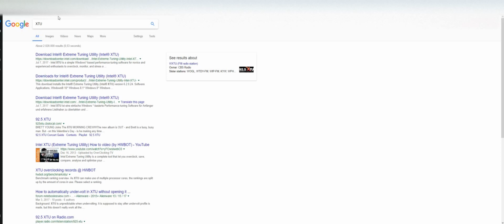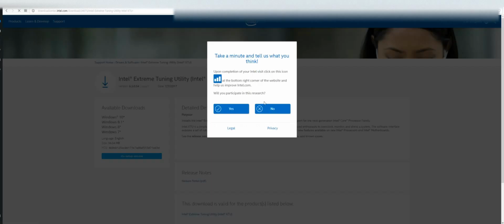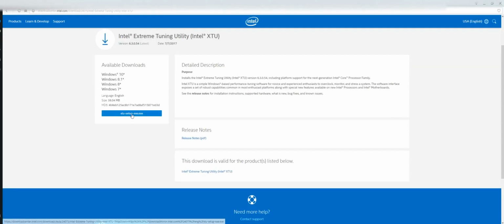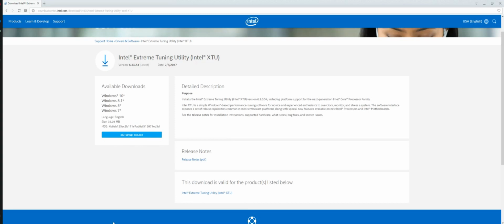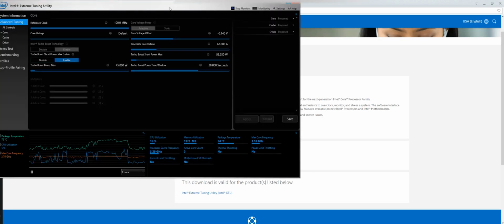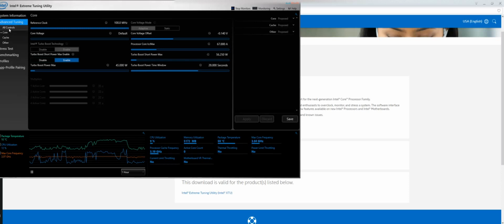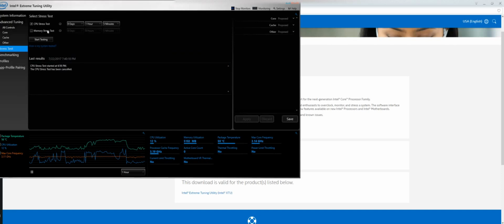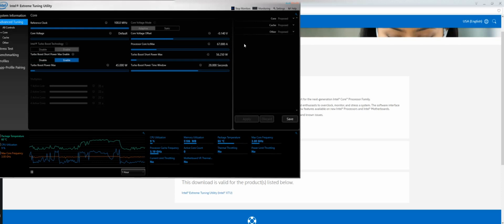BEST FREE GUIDE: How to under volt your SkyLake I7 6700HQ INTEL CPU (ASUS GL502VM laptop in my case)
How to undervolting guide for your Sky Lake I7 6700HQ CPU (ASUS GL502VM laptop in my case)